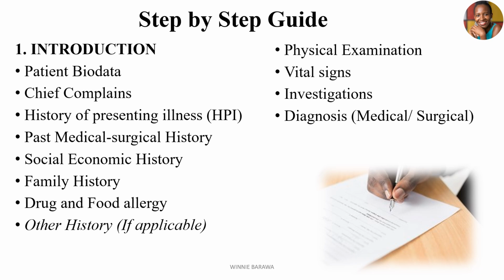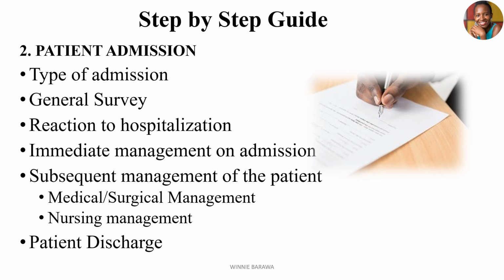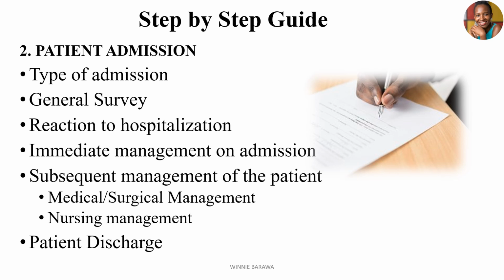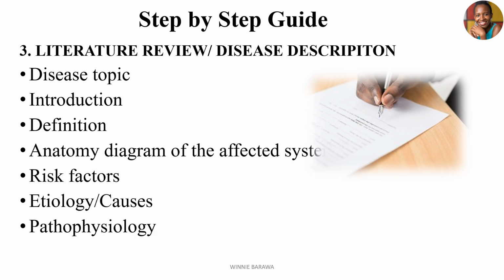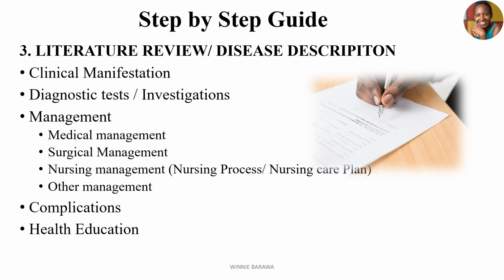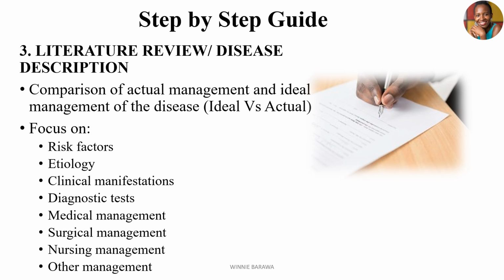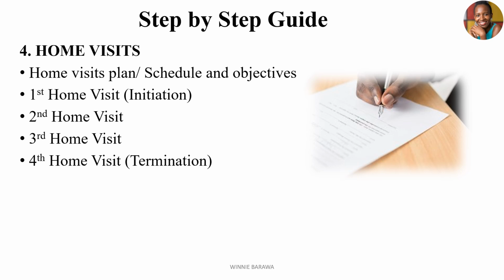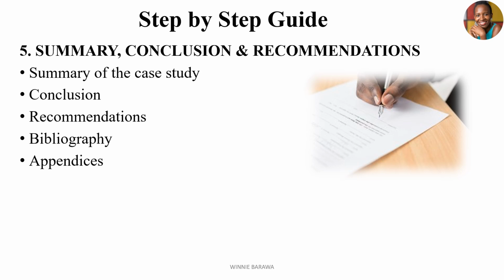NURSING CARE CASE STUDY GUIDE | STEP BY STEP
The guide highlights the various parts of compiling a nursing care case study. It divides the sections into: